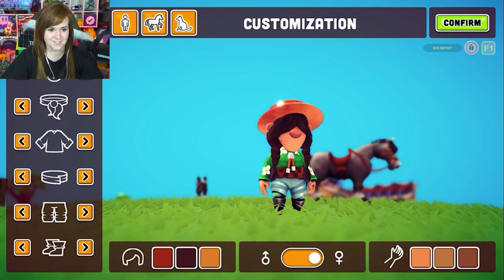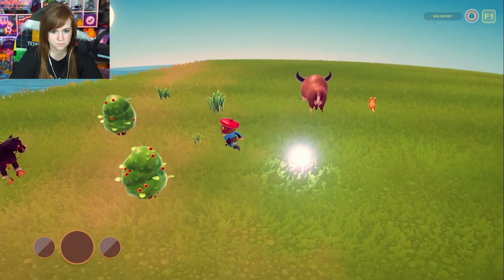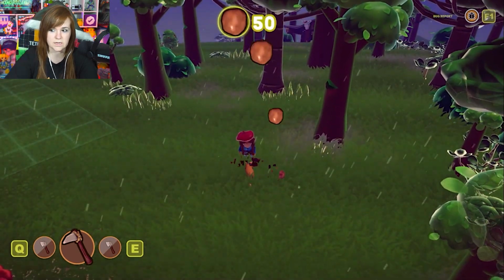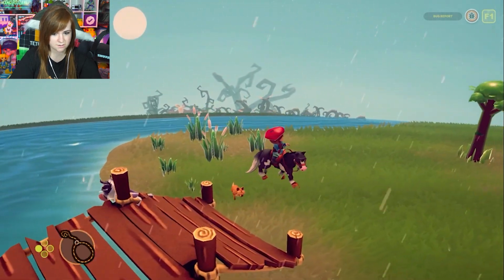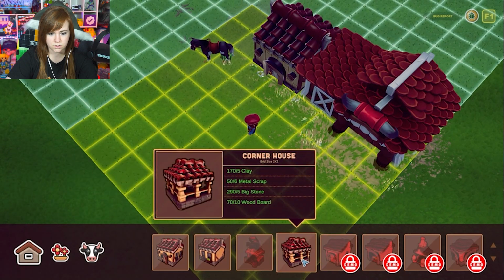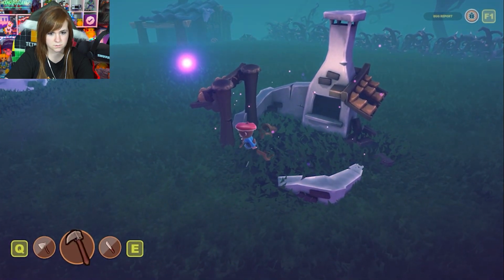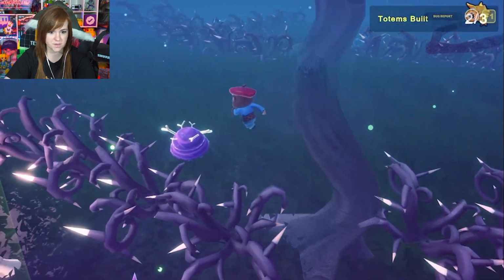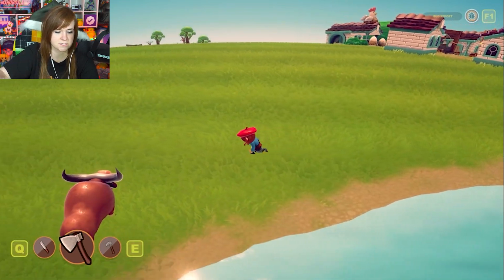Farms, Dragons, and CURSES - Gaucho and the Grassland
It's farm sim with exploration, crafting, building to create a farm that brings harmony between human and mystic creatures to convive each other in the same place.